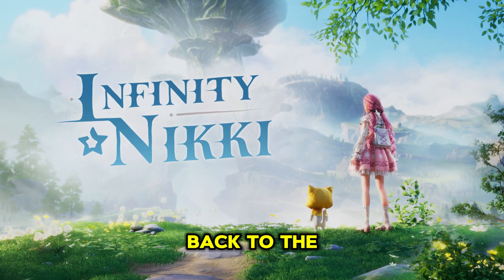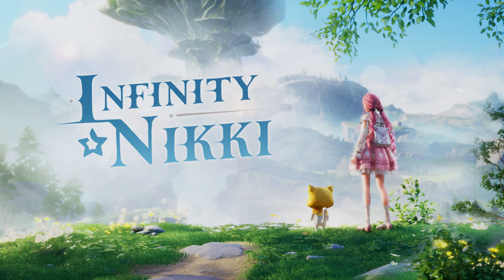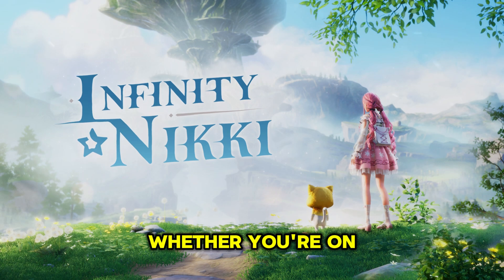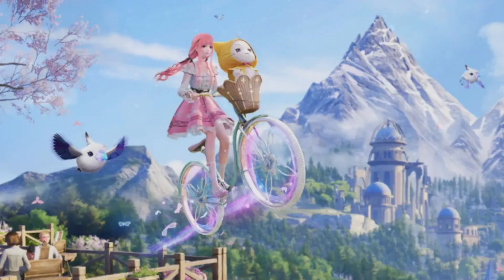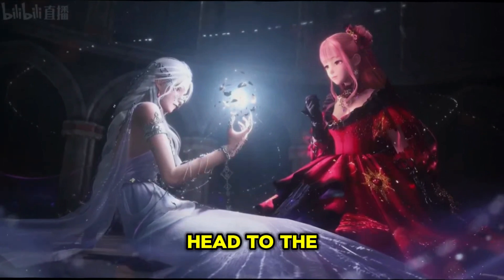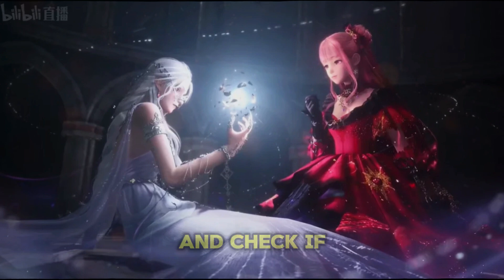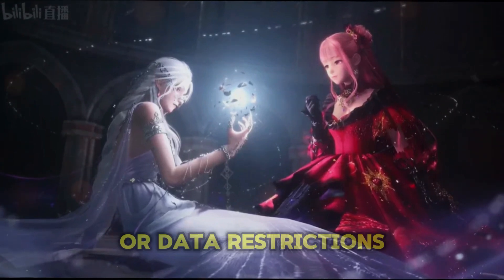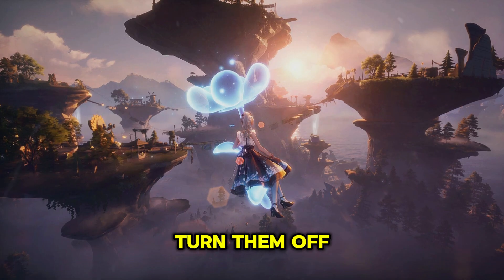Fix Infinity Nikki Download Stuck Issue on Mobile and PC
Is your Infinity Nikki download stuck or failing to progress on your mobile device or PC? In this video, we provide a comprehensive guide to troubleshoot and resolve download issues across all platforms. Learn step-by-step solutions to get your game downloading smoothly, including checking your internet connection, clearing cache, updating drivers, and more. Follow along to ensure a seamless installation experience and dive back into the world of Infinity Nikki without any hassles.